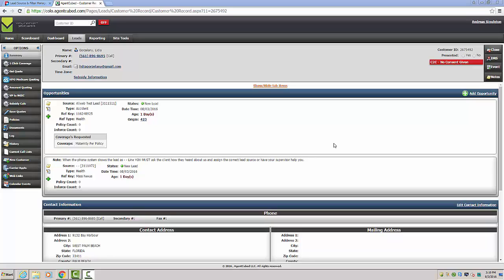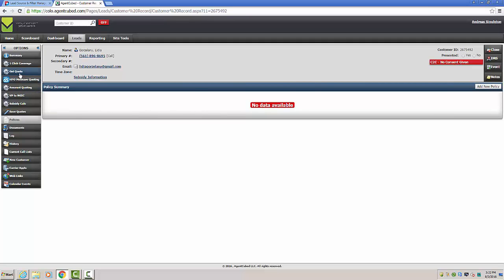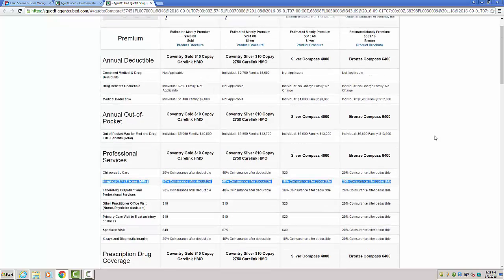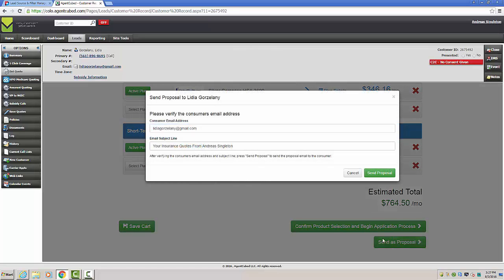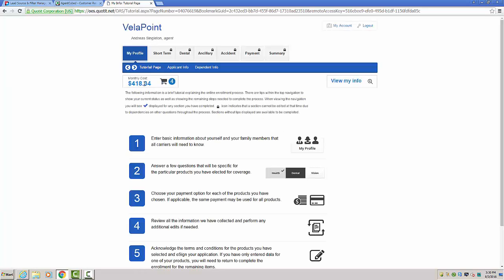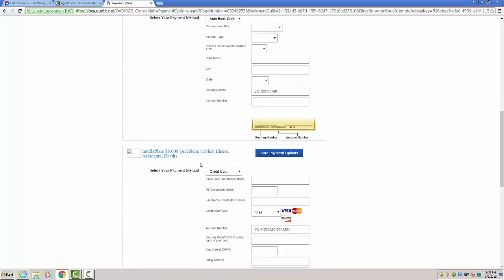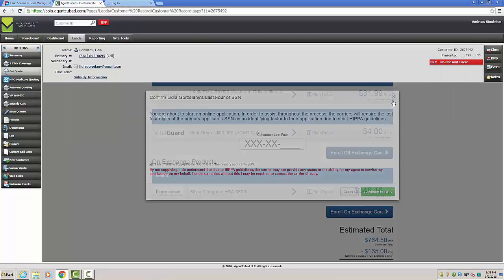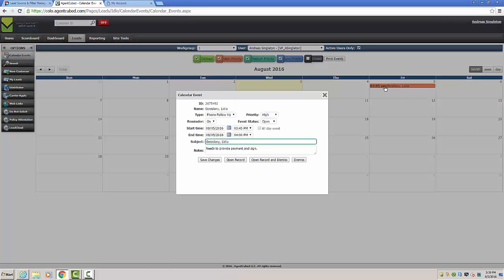HST AgentCubed and Quoting Solo Video